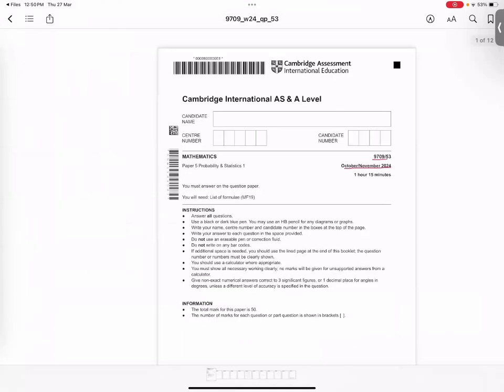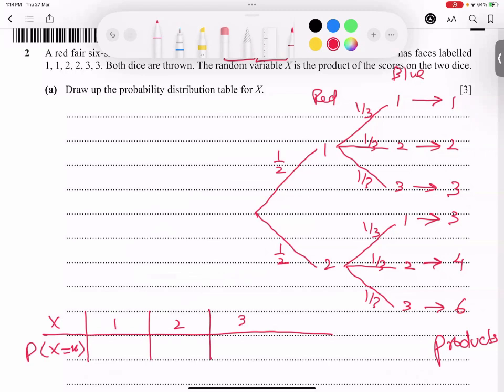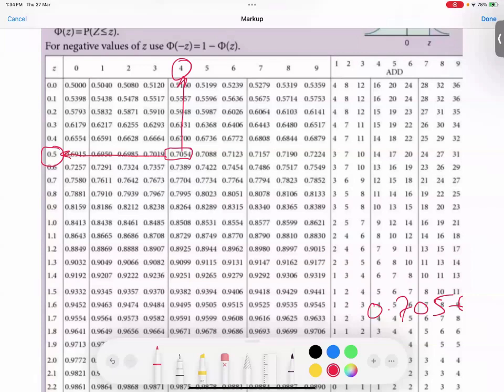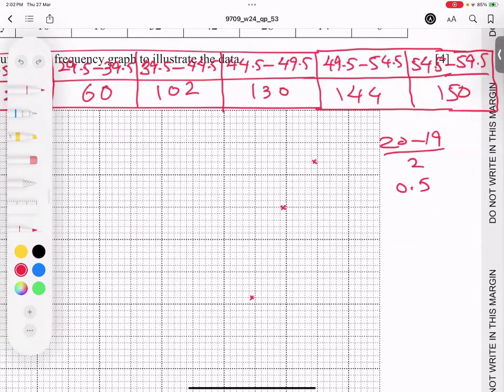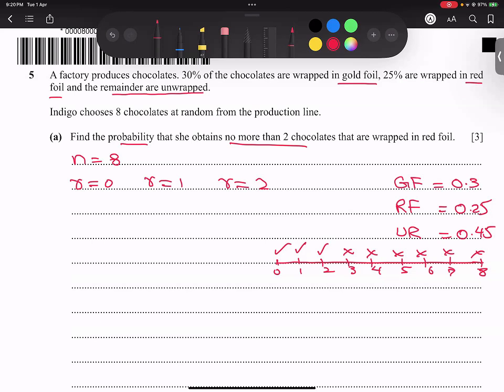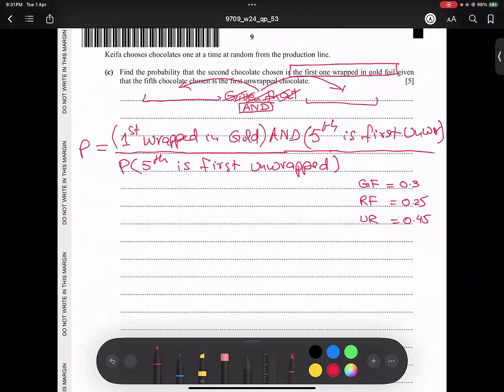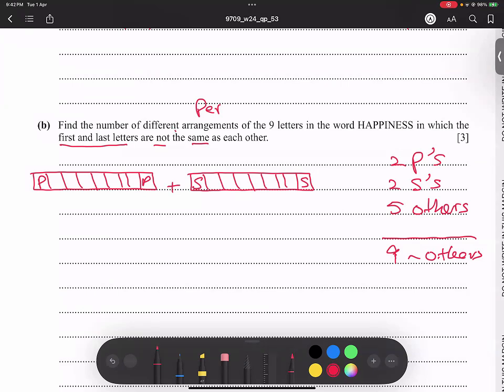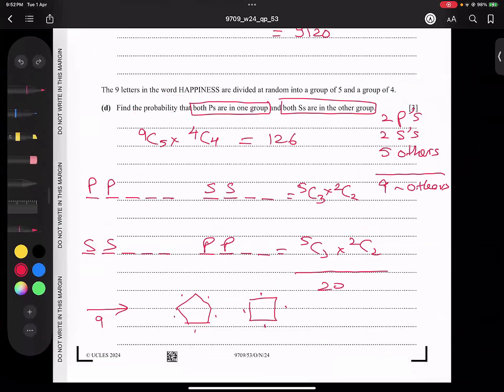OCT 2024 VAR 53 COMPLETE PAPER 5 9709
In this video, we’ll go through the A-Level Mathematics Paper 5 (Probability & Statistics 1) from the October/November 2024, Variant 51 exam. We’ll work through each question, providing clear explanations and step-by-step solutions to help you understand the concepts and techniques required to excel in this paper.
📌 What You’ll Learn: ✅ Detailed solutions to all questions in Paper 5 ✅ Key concepts in Probability and Statistics ✅ Strategies for approaching different types of statistical problems ✅ Common pitfalls and how to avoid them